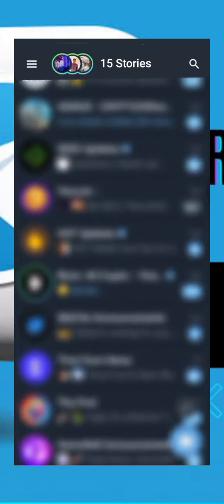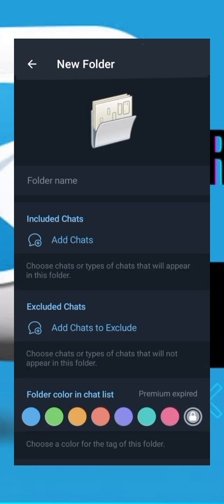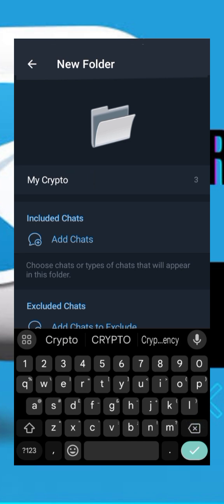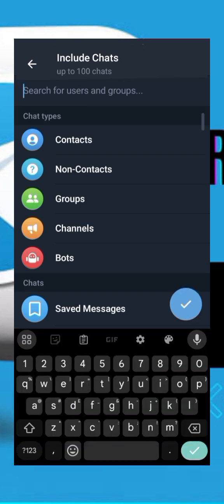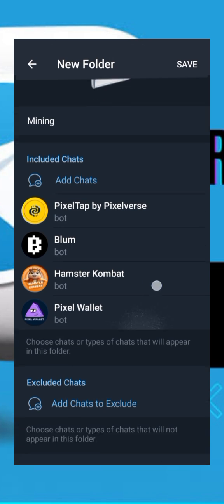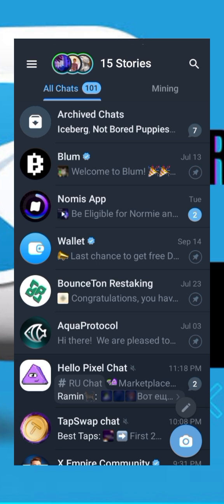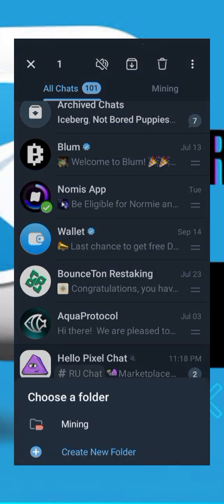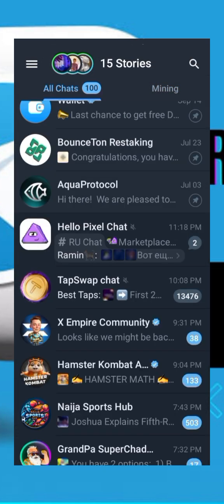HOW TO ACCURATELY MINE CRYPTO AIRDROPS ON TELEGRAM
HOW TO ACCURATELY MINE CRYPTO AIRDROPS ON TELEGRAM | CRYPTO FARMING | AIRDROPS

This tutorial is guide to stay organized inorder to have a clear overview of all crypto project you're farming. Hence, Farm your Airdrops Correctly.